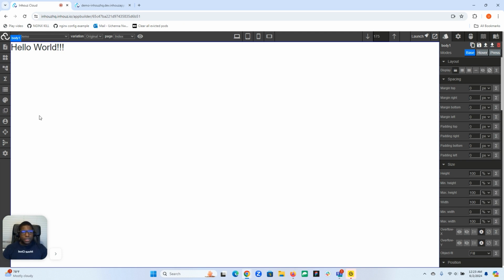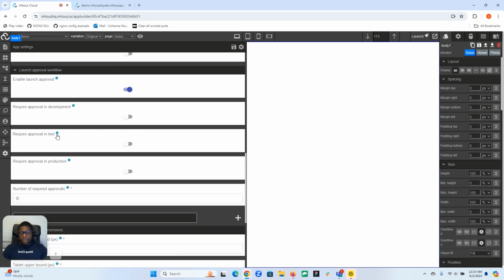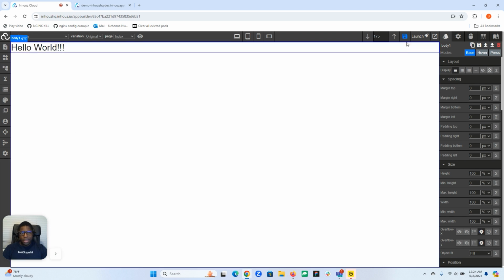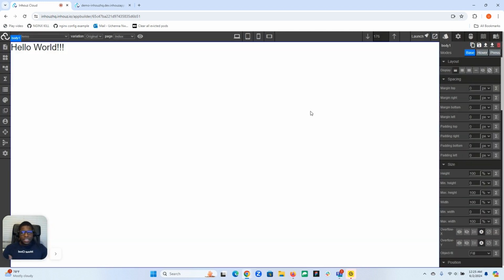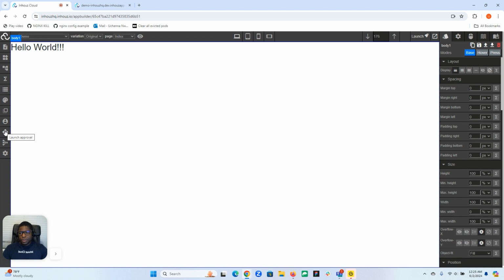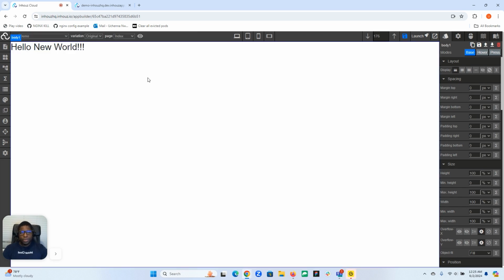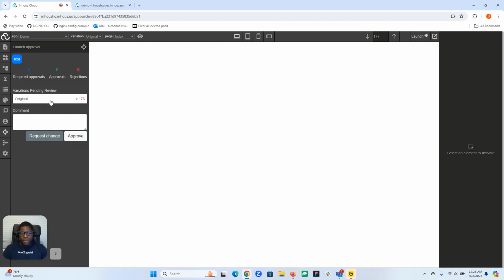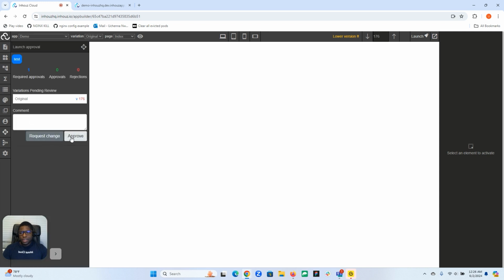App Deployment Approval Workflow | Inhouz Cloud Tutorial (App Builder)